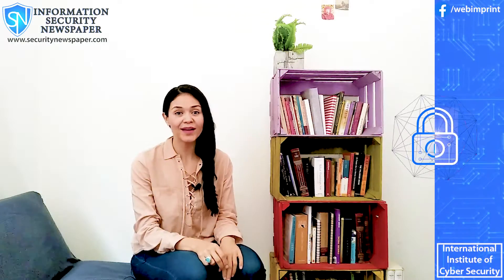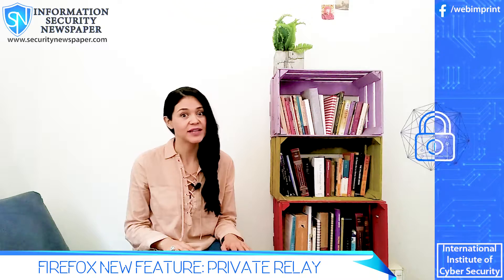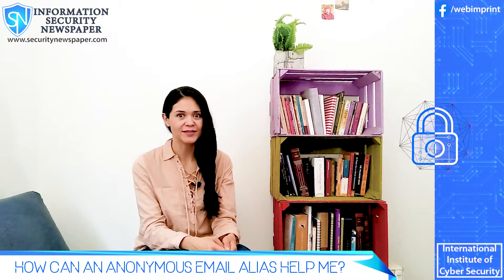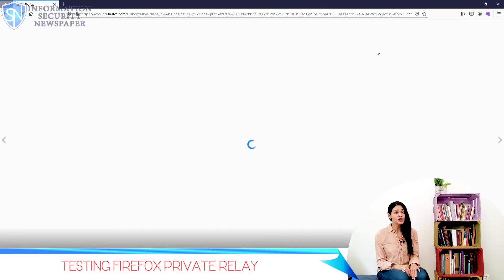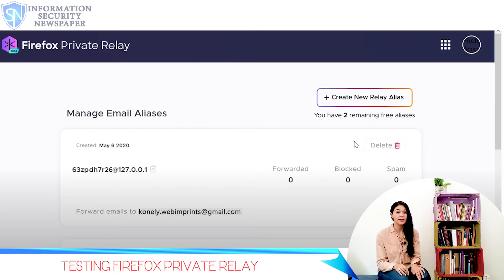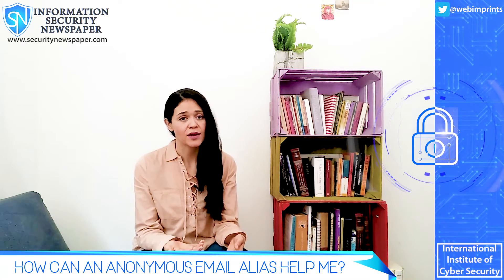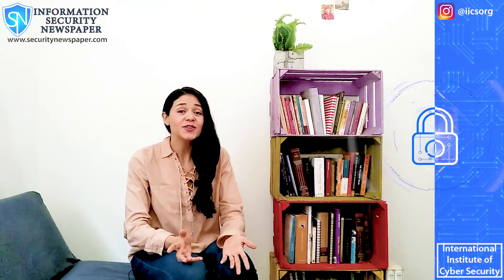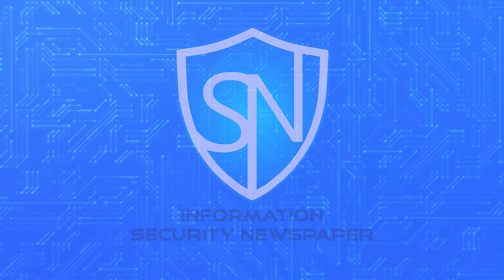Firefox Private Relay| How to Stop spam via anonymous email alias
This new feature of Firefox that has just been announced and will be soon available for you, can let you create anonymous email alias for all those services that you need an email. I will tell you everything about it here and we will even try it out.